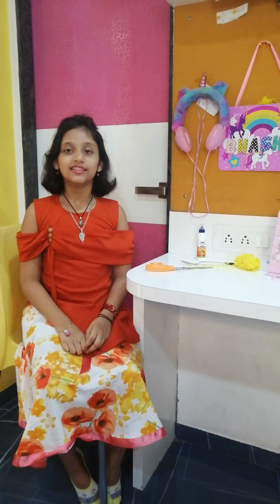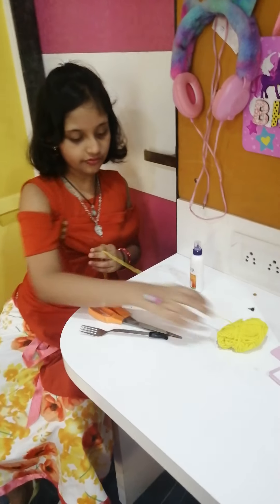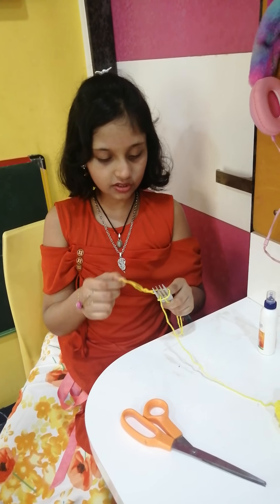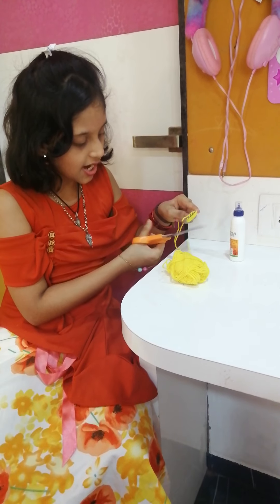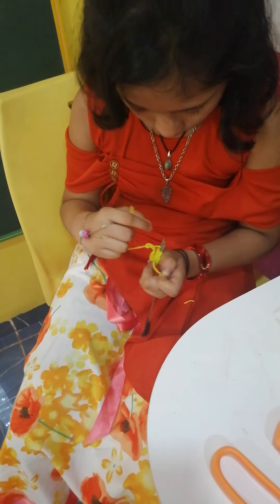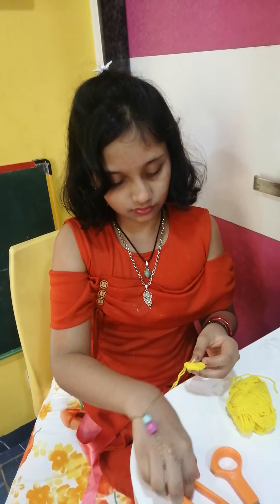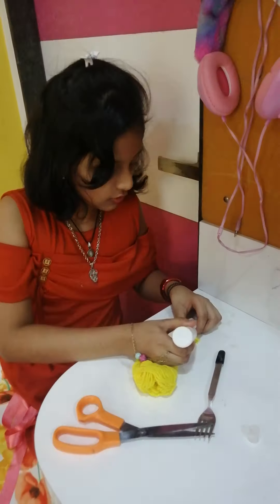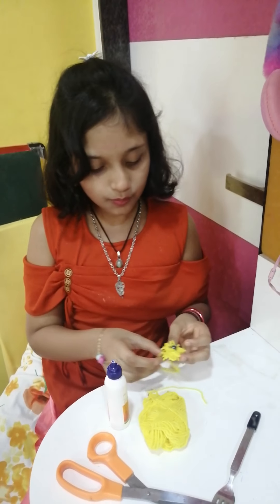Pompom rakhi designer